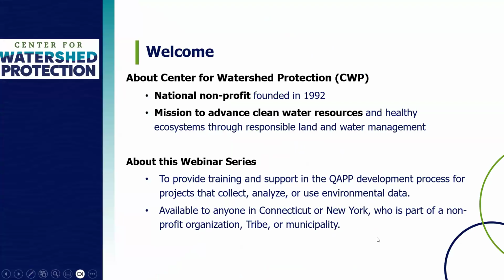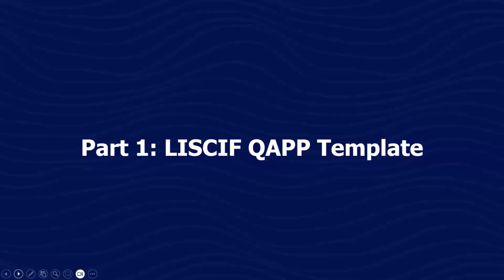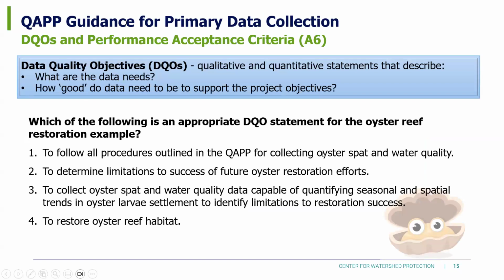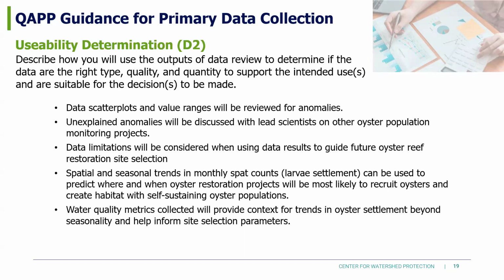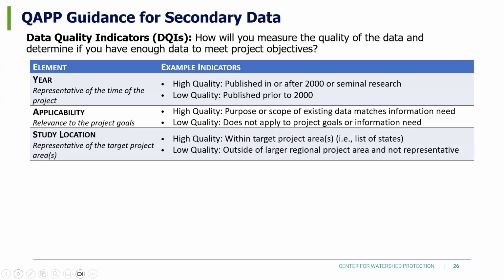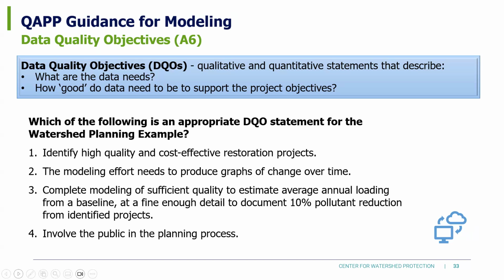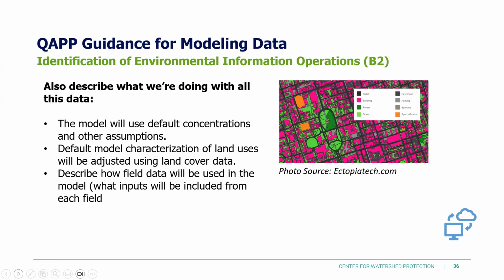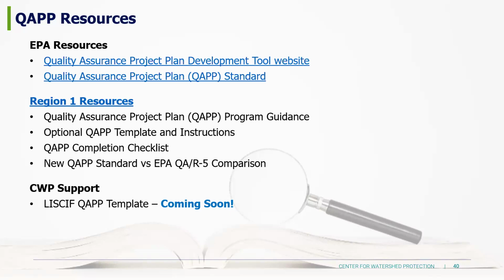LISCIF Webinar 2 QAPP Examples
RAE LISCIF QAPP Webinar